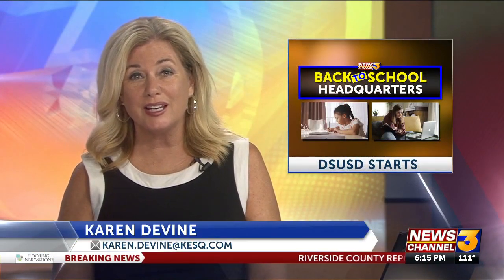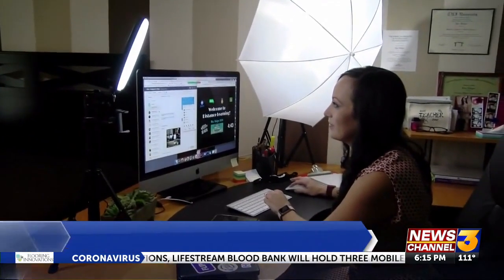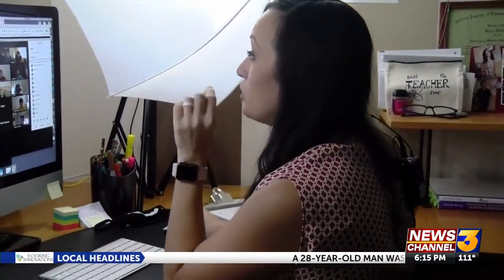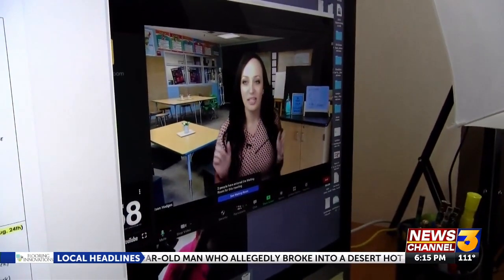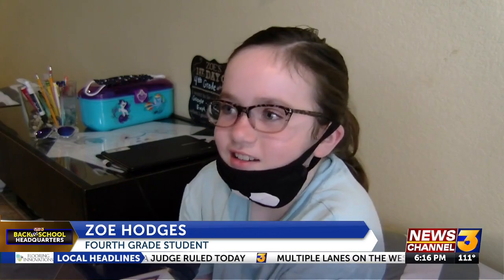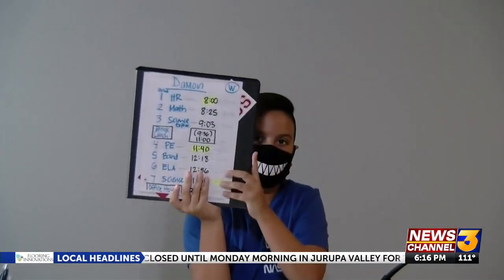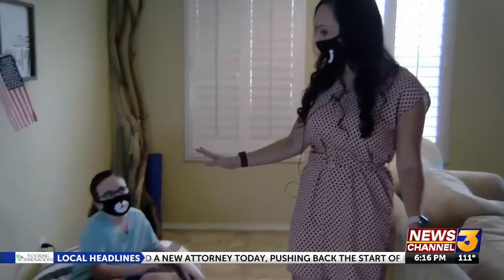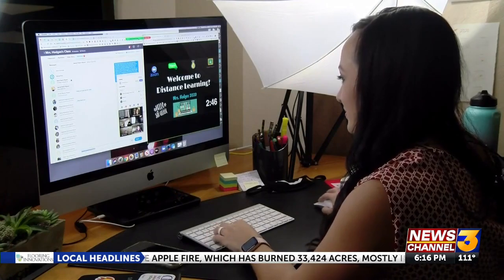DSUSD’s first day back: a look inside one teacher’s home setup